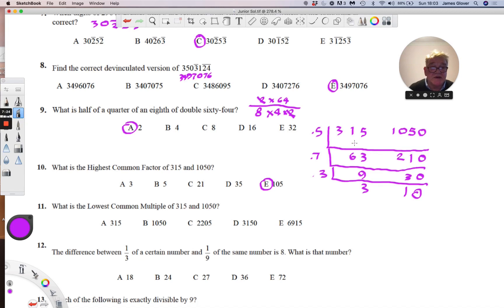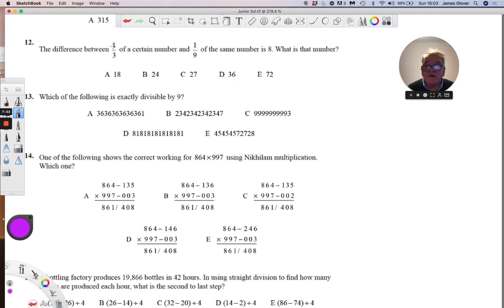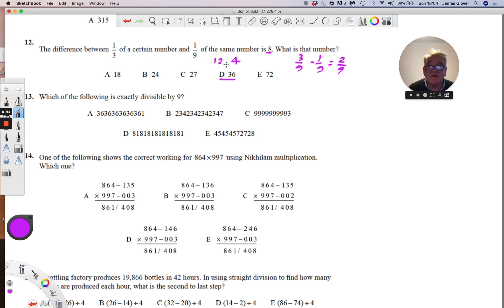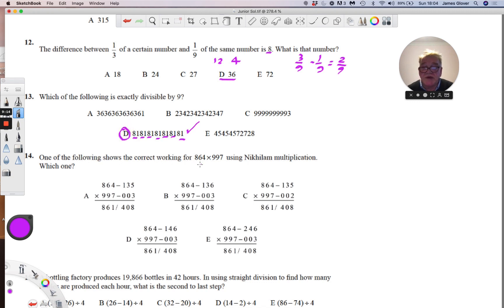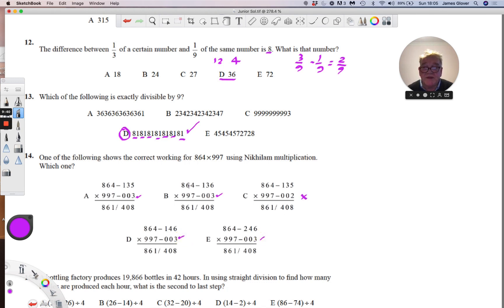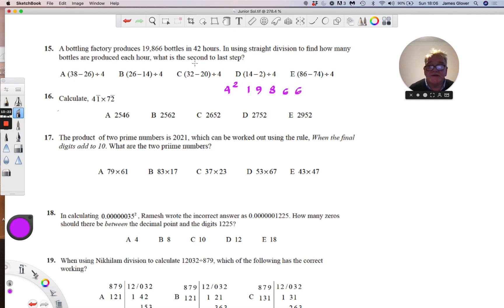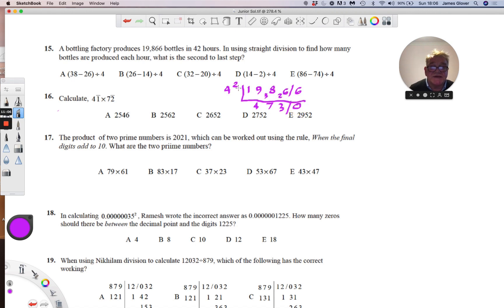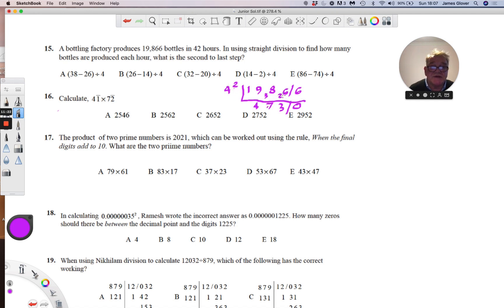Junior IVMO Solutions 2021 Q 11 to 15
James Glover explains the solutions to the International Vedic Mathematics Olympaid 2021 - Junior Level for the Questions 11 to 15